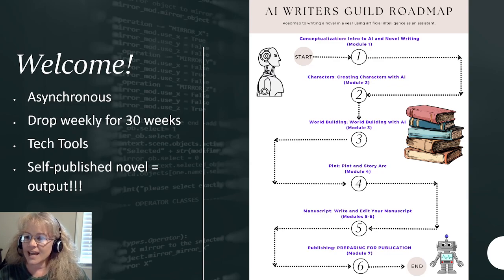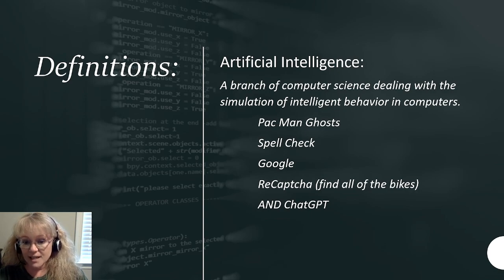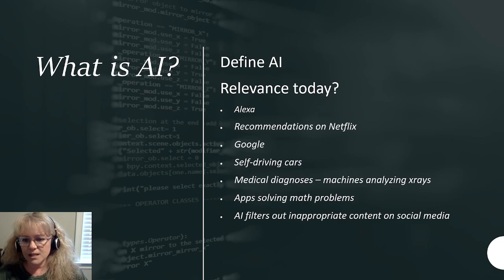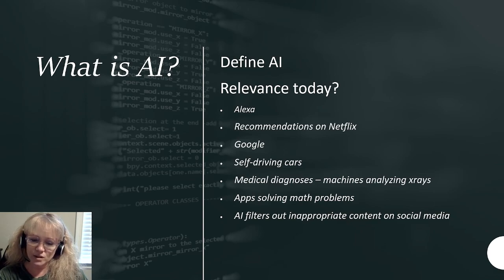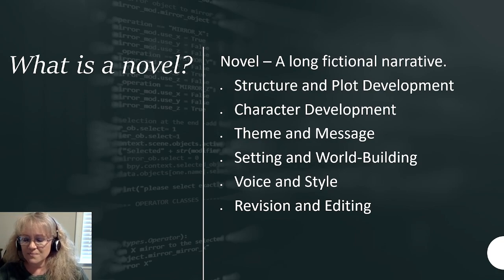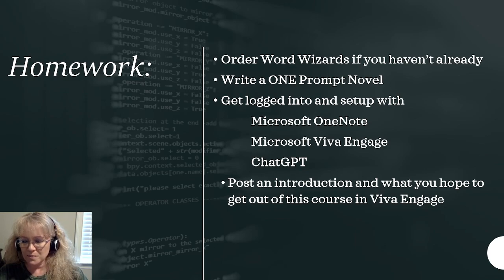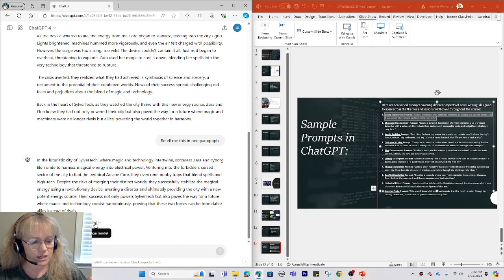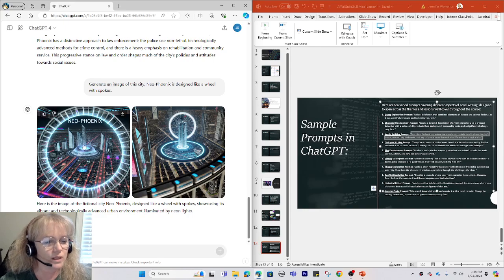Module 1 Lesson 1: Understanding AI in the context of Novel Writing - The ONE prompt novel!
In this lesson, Trailblazers will attempt the seemingly impossible: writing an entire novel using just one AI prompt. Through this challenge, they’ll quickly discover that while AI can generate a strong starting point, it’s not a shortcut to a full novel. This exercise proves that crafting a complete and compelling story requires their creativity, critical thinking, and effort, as ChatGPT's current limitations—like a 1,500-word output cap—demand they take the reins to bring their ideas to life.

The AI Writers Guild is a creative writing program where Trailblazers explore novel writing through innovative tools like ChatGPT, Microsoft Word, and OneNote. It combines traditional writing techniques with AI-driven enhancements, empowering students to craft, refine, and self-publish their own stories.

We are considering doing so. Lots of shares and thoughts below would likely sway us in that direction.